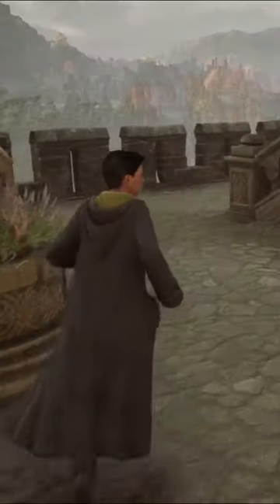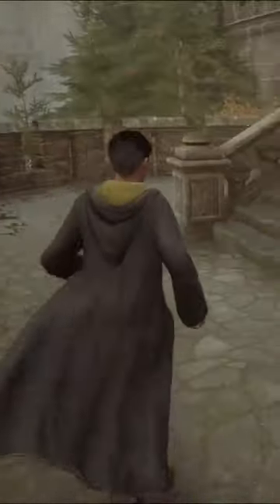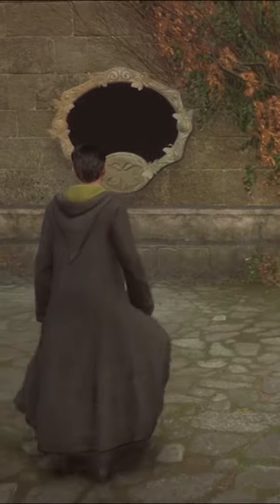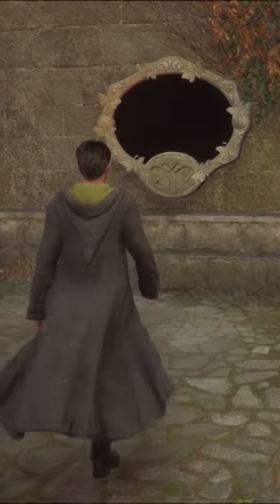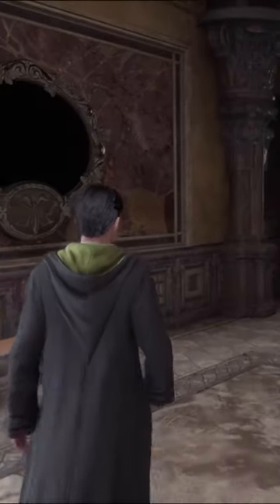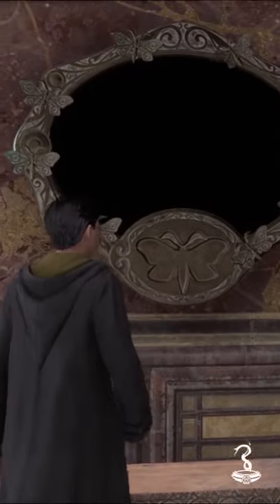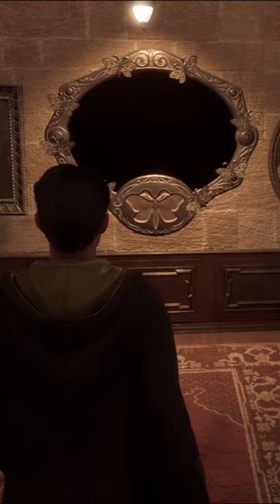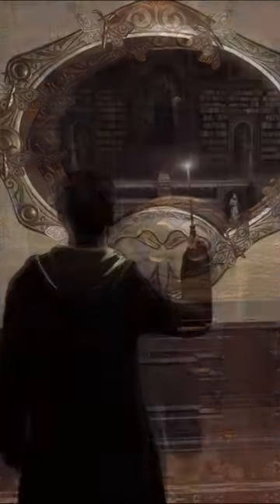Hogwarts Legacy - How To Find and Solve Every Moth Mirror Puzzle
Here is how to find and solve every moth mirror puzzle in Hogwarts Legacy! One of the collectibles in the game is the field guide pages. Some of these pages are locked behind moth mirror puzzles. This guide will take you to each mirror puzzle in Hogwarts Legacy and show you exactly where every moth is located! Can we solve every Moth Mirror Puzzle in Hogwarts Legacy? Let's get to it!